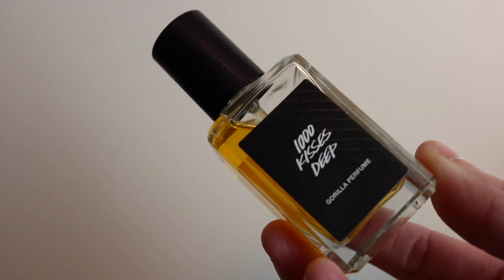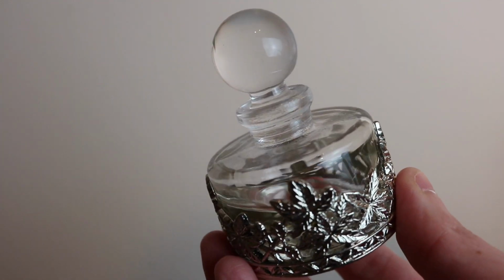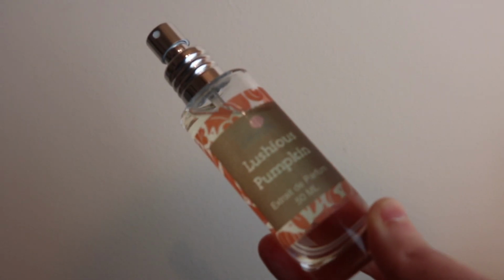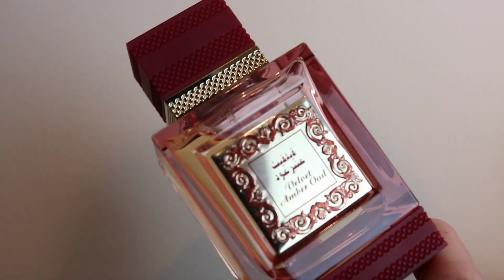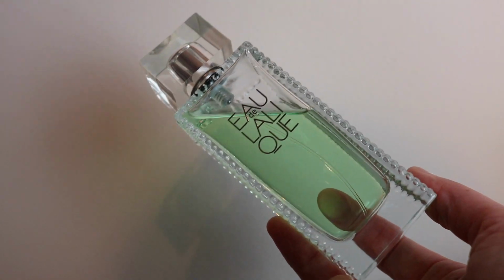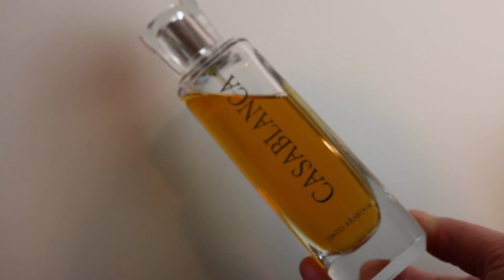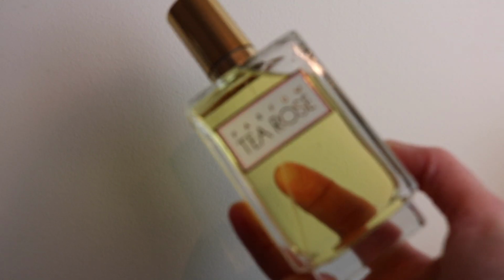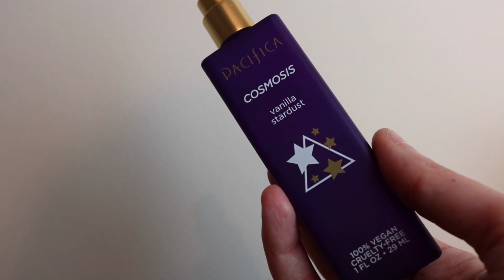Full Collection Tour Part 5 // My Entire Perfume Collection With Descriptions of Each One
Hey Everyone! Today I have part 5 of my full collection tour to share with you. This is a long one so grab a snack. I hope you enjoy!!

Snail Mail:
Sarah Mayes